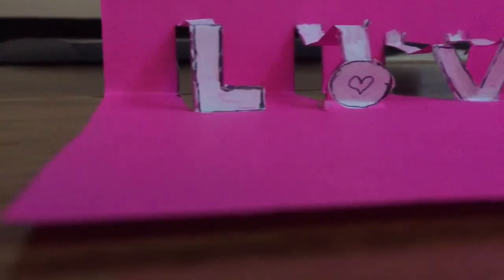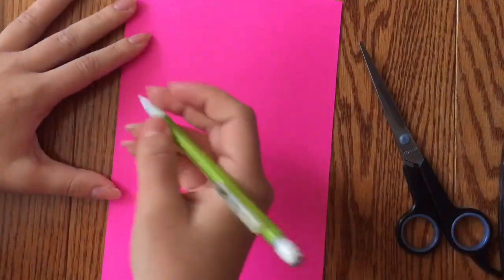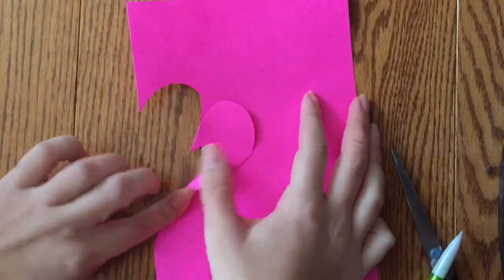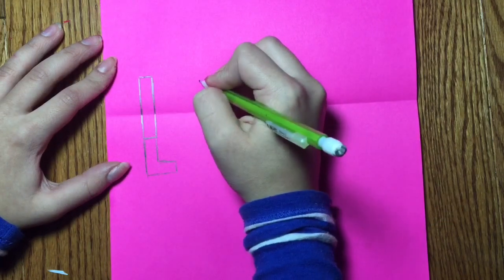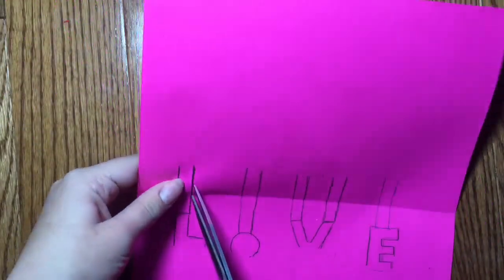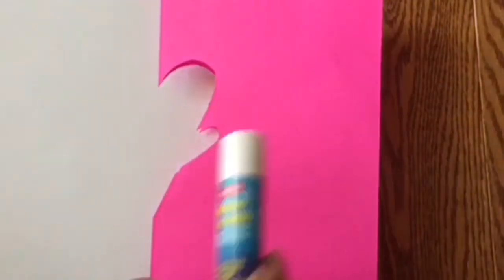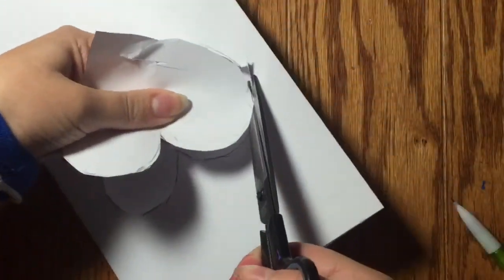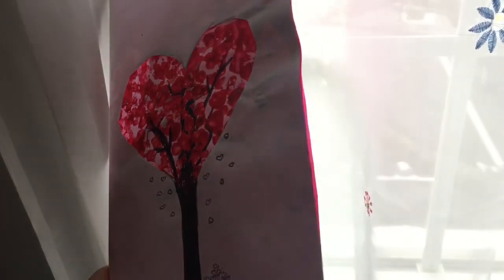Valentine's Day Pop-up Card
Hey guys! So today, I am going to be showing you a Valentine's Day card design that might be helpful when making a card for your loved ones💗 in this video, I show you two different pop up inserts you can make, as well as a heart imprinted cover!

Can you feel the epic vibes? The music in this video is from Epic Vibes, which is an amazing channel that you should definitely check out! Below is the song titles, author, and links to where you can find them!

Are you interested in making this year the best 2016 it can possibly be?! I know I am! Check out Cassidy's creative and motivating video, where she address topics to improve your year, and spread more happiness! Sometimes a smile is the best present anyone can give to another especially with Valentine's Day rounding up the corner💞